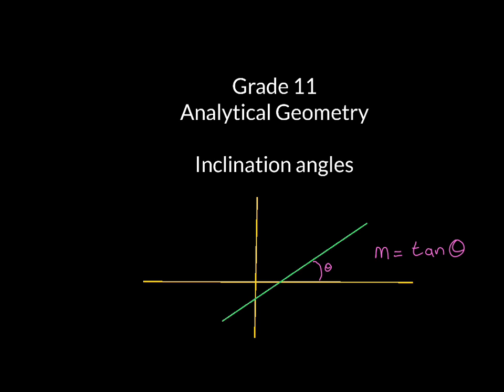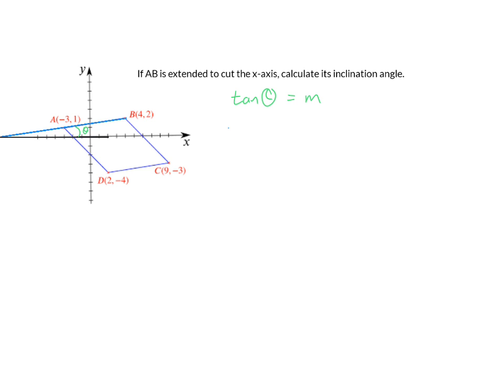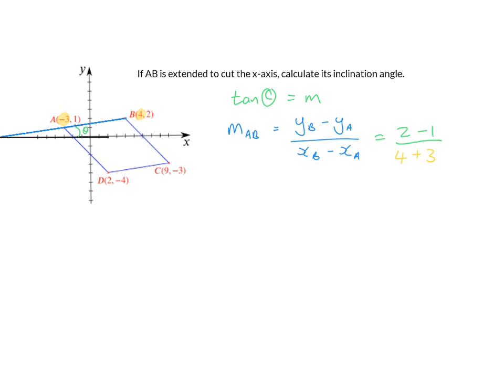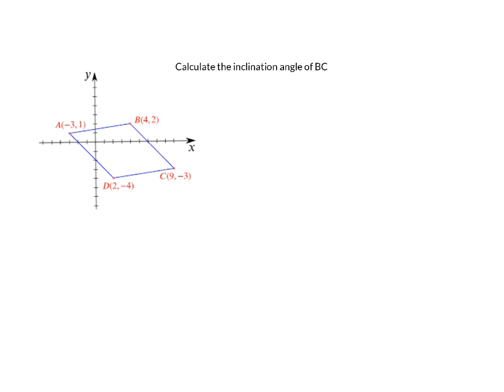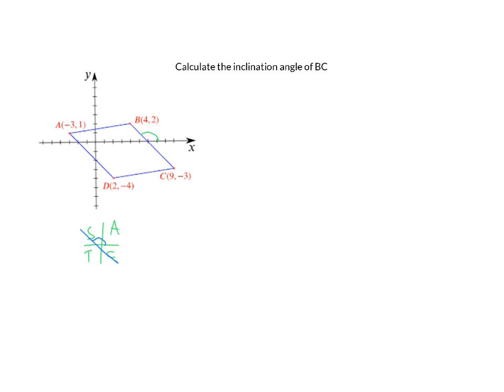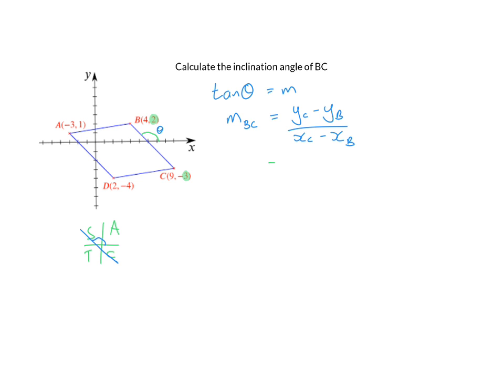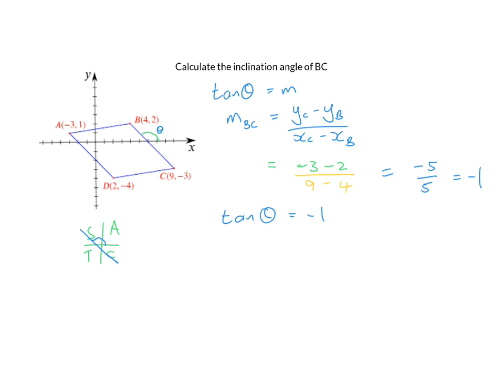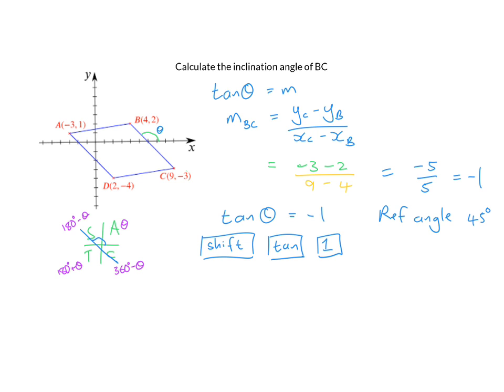Gr 11 Analytical Q24 Incl Angles